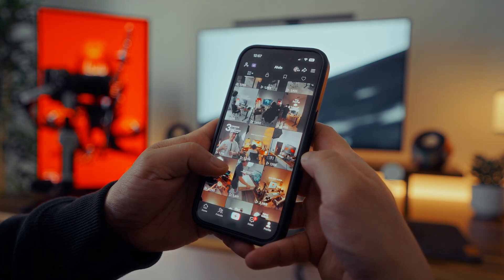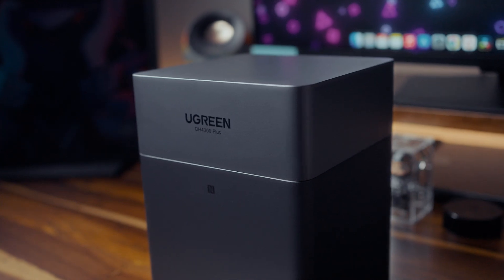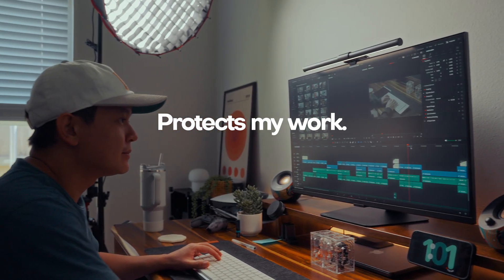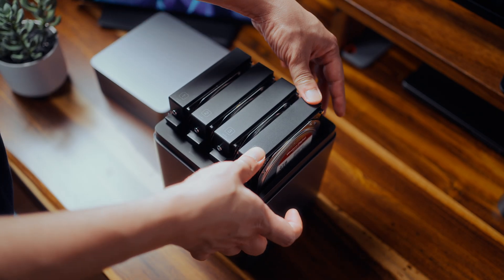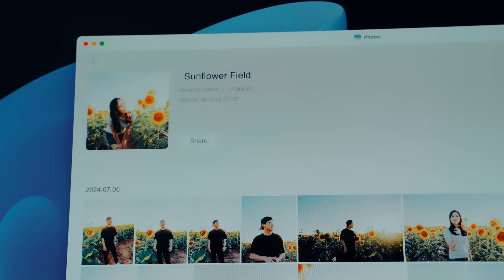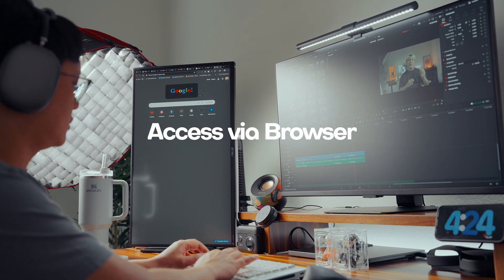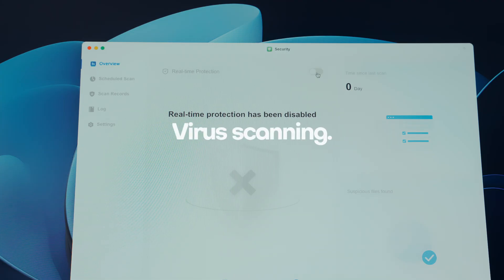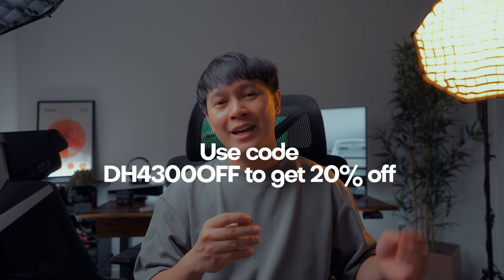My Secret to Organizing Video Projects | UGREEN NAS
🎥 Chapters:
00:00 Intro — My storage disaster
00:58 The Solution
01:20 Why this matters?
02:06 What I use?
03:25 Fast Connection
03:50 AI Album Assistant
04:13 Access Control
04:51 My Workflow
5:51 My Experience
6:10 Final Thoughts